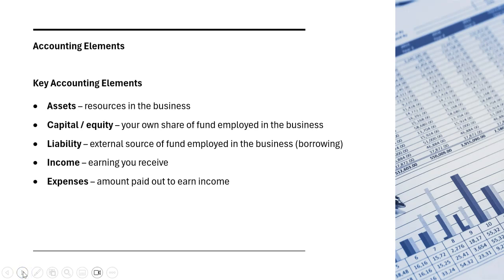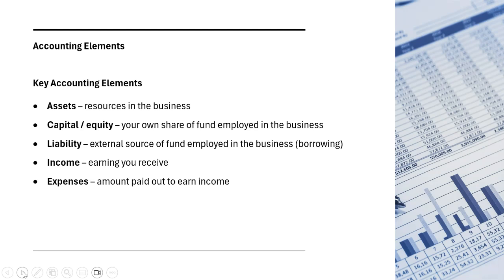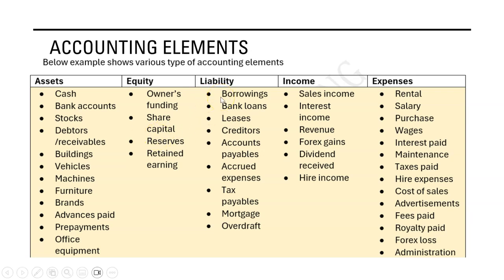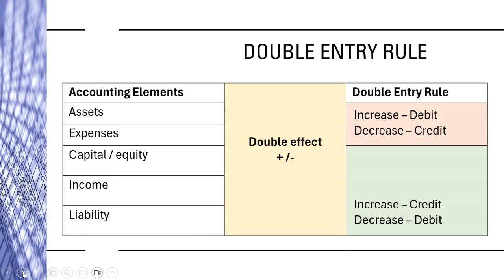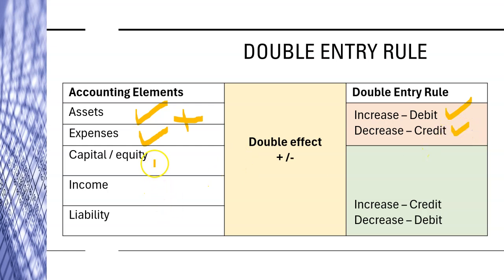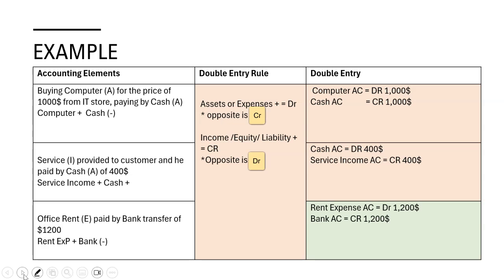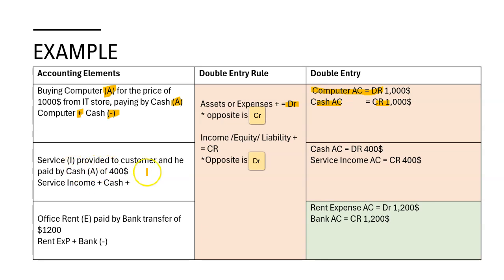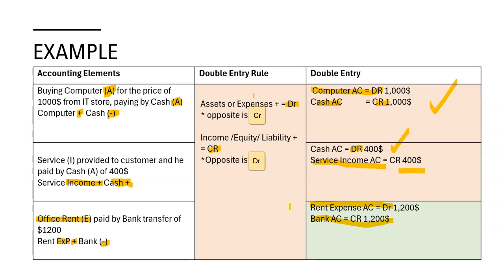Simple Explanation on Double Entry Rule !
Struggling to understand the double entry rule in accounting? You’re in the right place! This video breaks down one of the most fundamental principles of accounting into bite-sized, easy-to-digest pieces. Perfect for students, small business owners, or anyone curious about how finances work!

❓ Got Questions? Drop them in the comments below! Let’s build a supportive learning community.